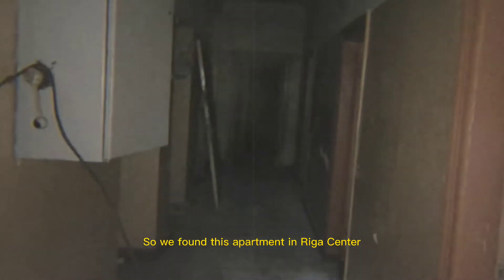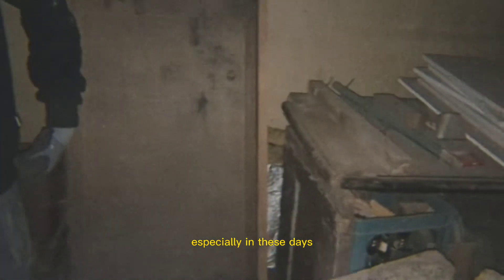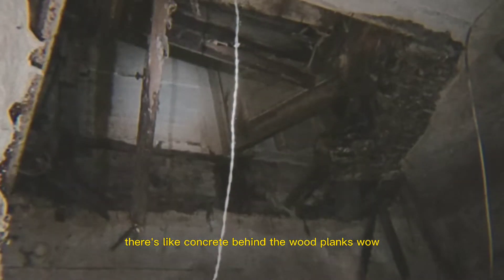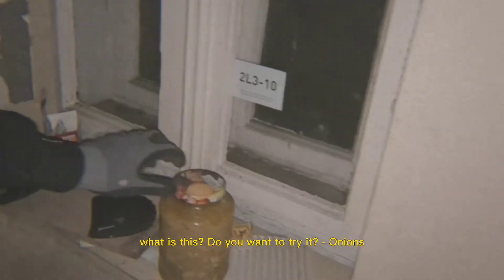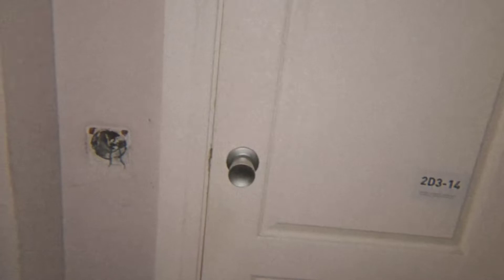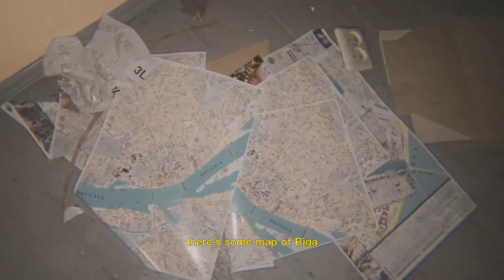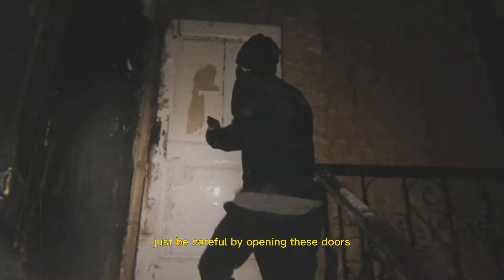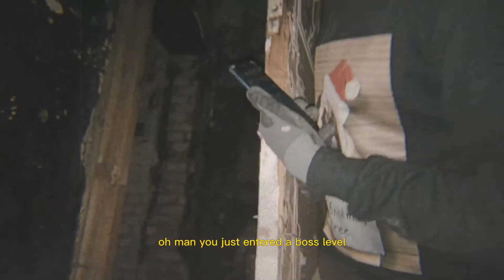Abandoned luxurious apartment in Riga center | bombtop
We are adrenaline seekers and travelers. High places give us freedom, so why not use it when it's given for free? We explore different abandoned sites as well as high buildings. We will give you some insight from our exploration.

In this video, we will explore abandoned luxurious apartments in Latvia, Riga. Seems like they've been left in a hurry and since then no one came to take even electronics, furniture, and other stuff which is in good condition.